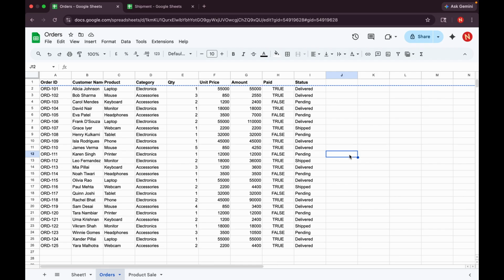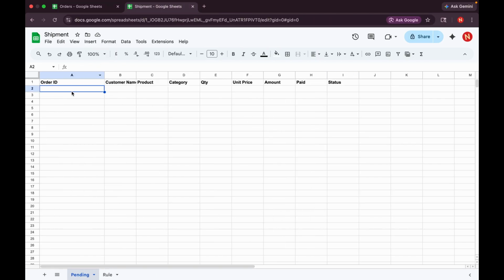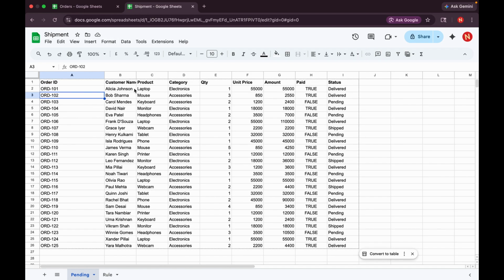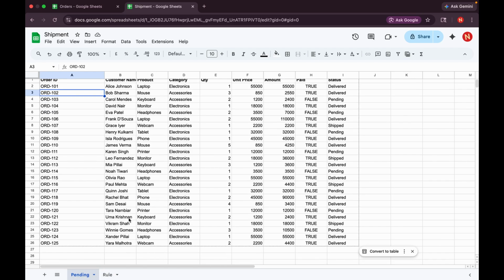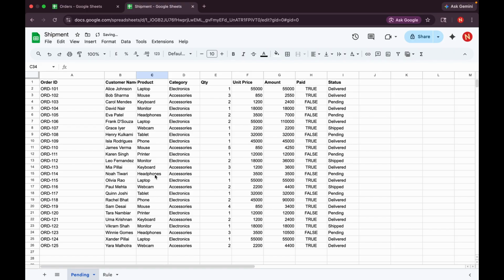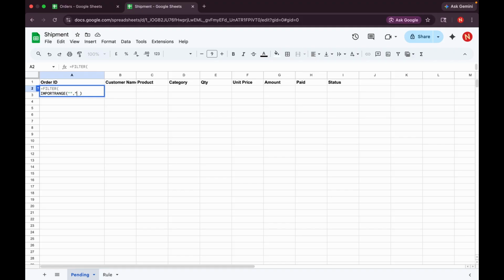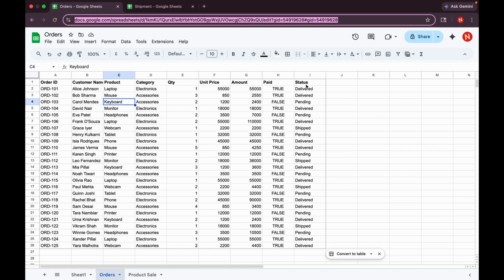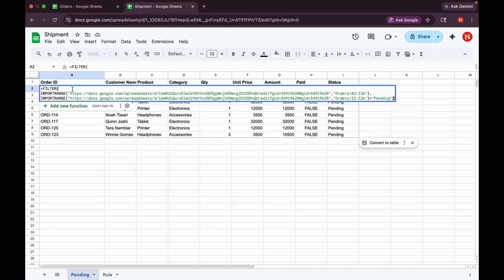Google Sheets: Import & Filter Data from Another Sheet (Filtered and Linked)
Want to know how to link Google Sheets and pull data from one file to another automatically(which is linked real time) ? In this tutorial, I’ll show you the simplest way to use the IMPORTRANGE function. We won’t just stop at basic importing; I’ll also teach you how to use FILTER  with IMPORTRANGE so you only grab the specific rows and columns you actually need, that is linked real time.

In this video, we cover:
✅ How to use the IMPORTRANGE formula step-by-step.
✅ Connecting two separate Google Sheets and "Allowing Access."
✅ How to import filtered data based on specific criteria.